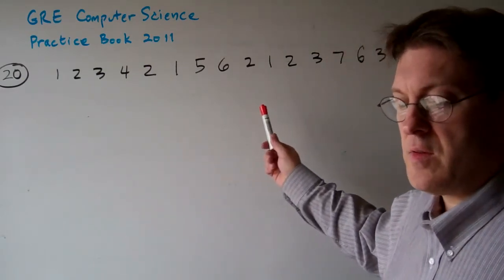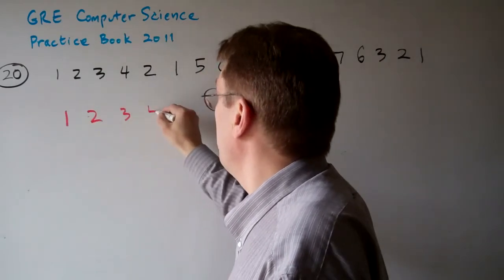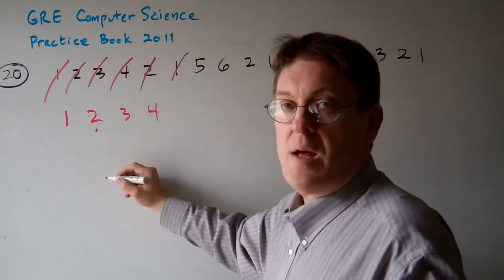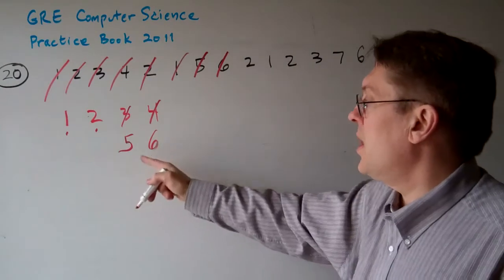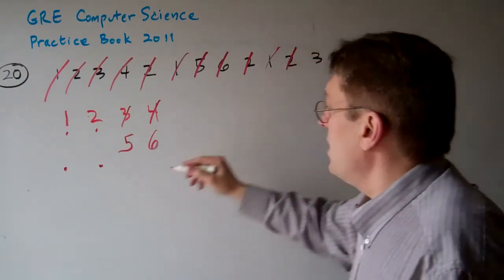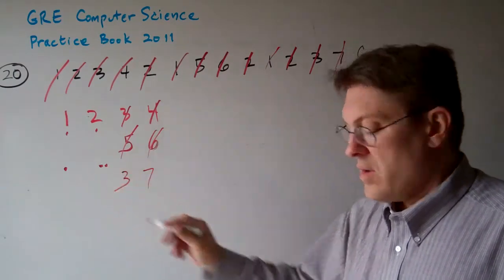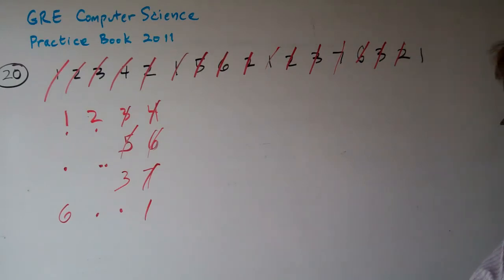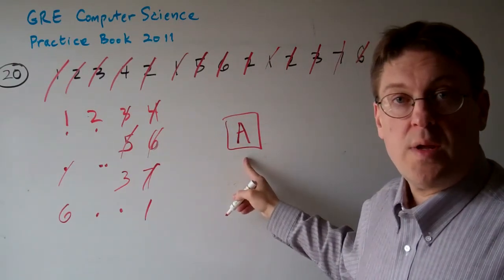GRE Computer Science Question 20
20. Consider the following page reference string: 1, 2, 3, 4, 2, 1, 5, 6, 2, 1, 2, 3, 7, 6, 3, 2, 1
Assuming there are 4 page frames available and that all frames are initially empty, what is the total number of
page faults that would occur for the page reference string above if the least-recently-used (LRU) replacement
policy is used?